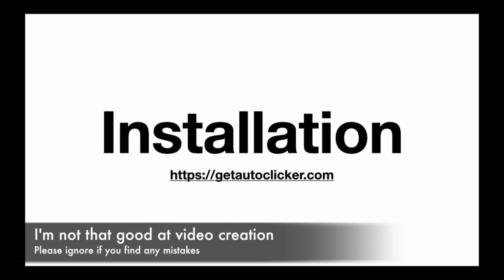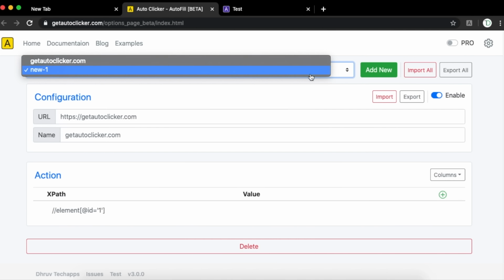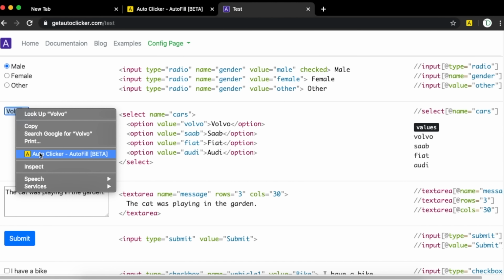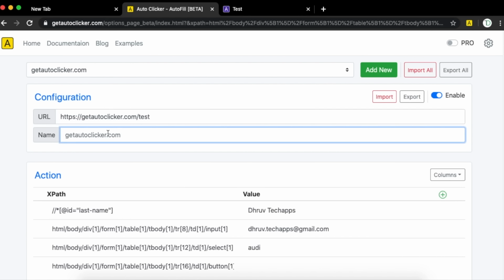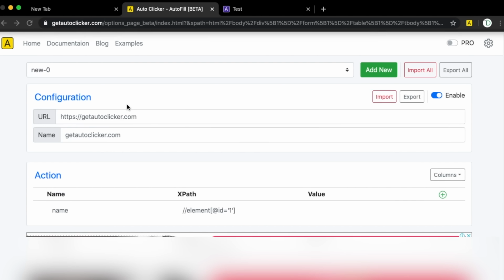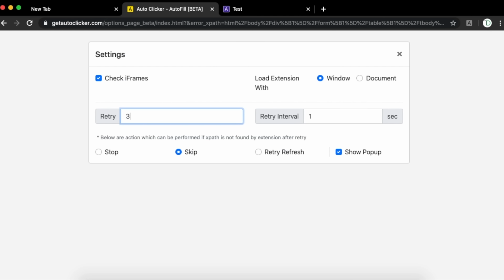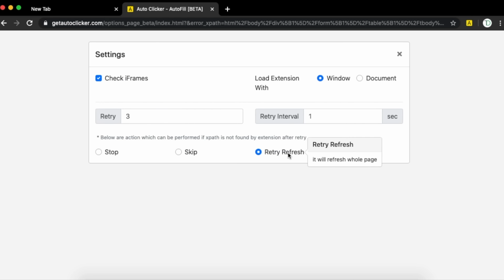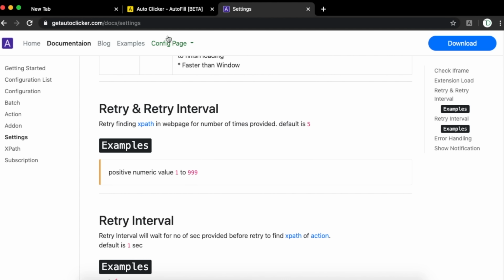AutoClicker | AutoFill | Automate like PRO | Anything | Anywhere Chrome · Edge